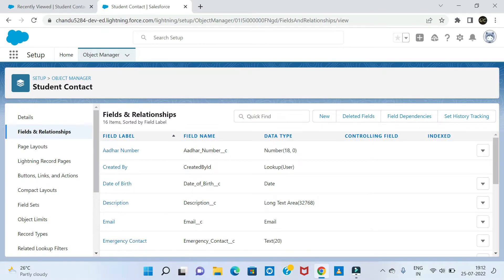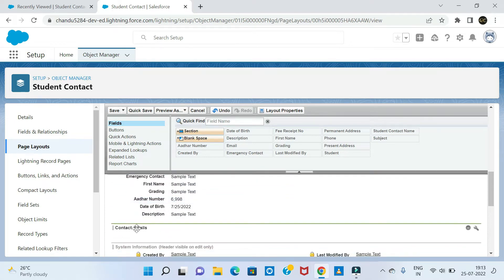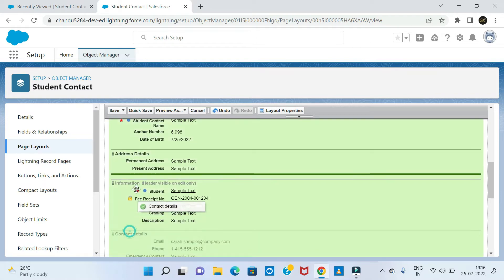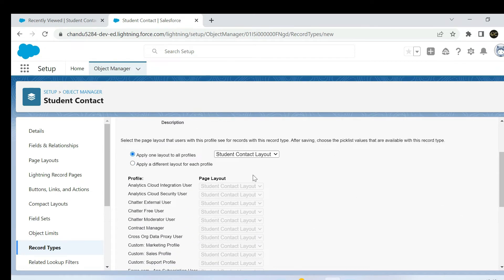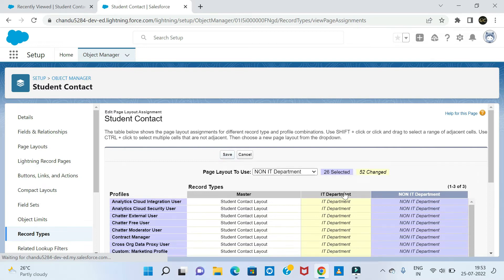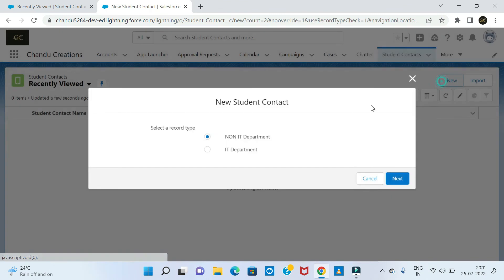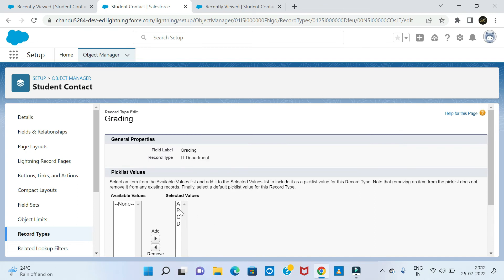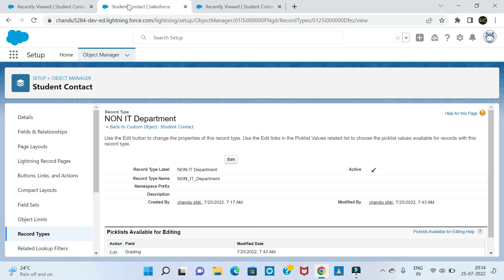Page Layout & Record types || Salesforce || telugu || SFDC Learners || Subscribe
This video represents about page layout and record type in salesforce.